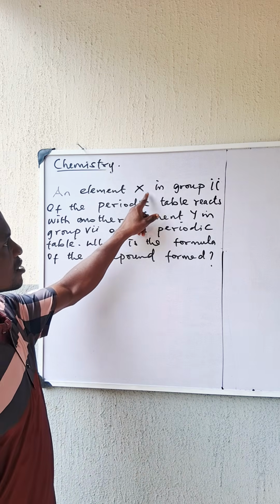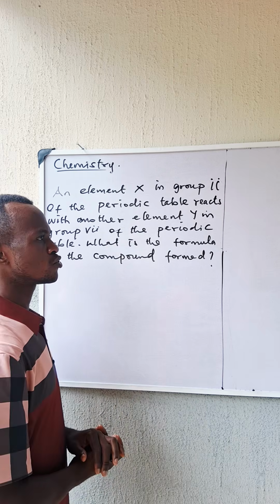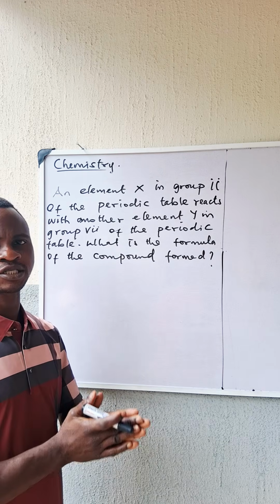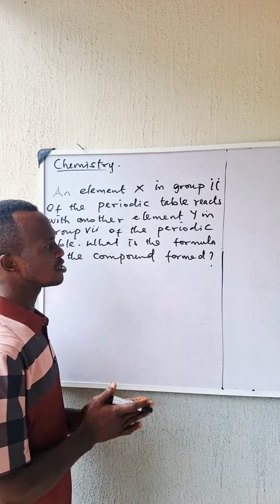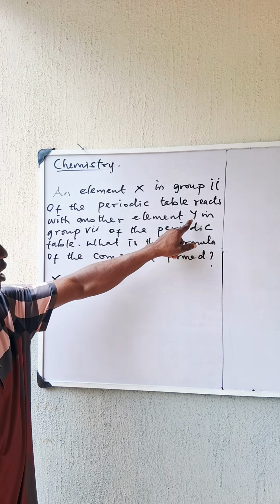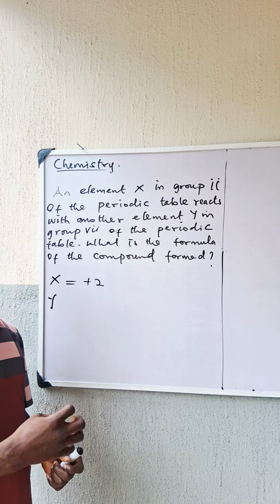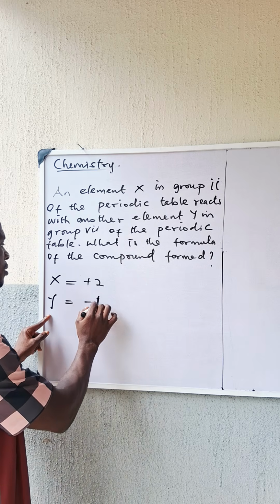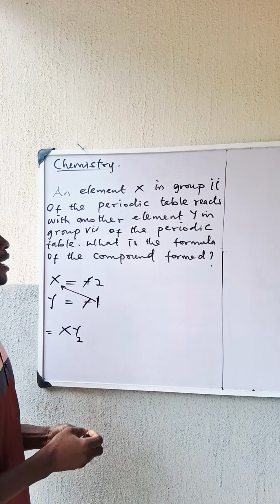June 14, 2026